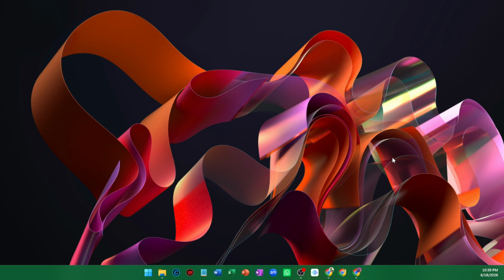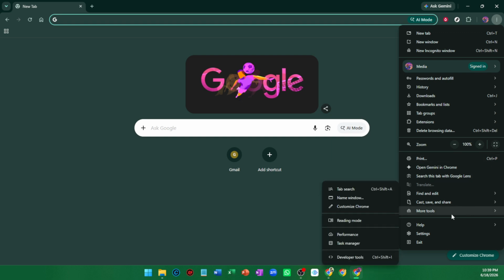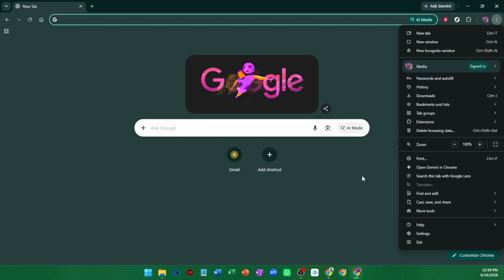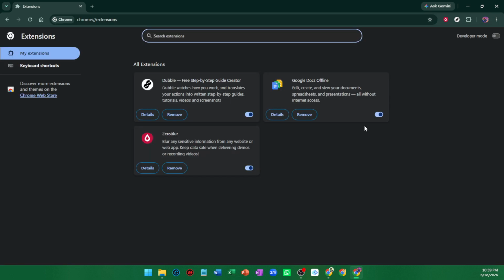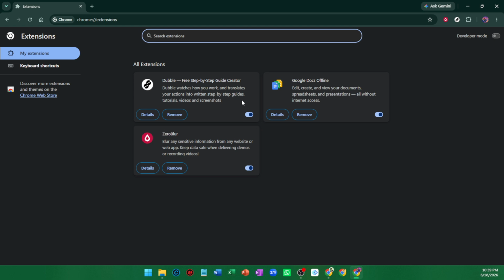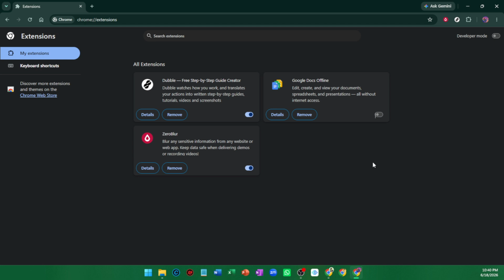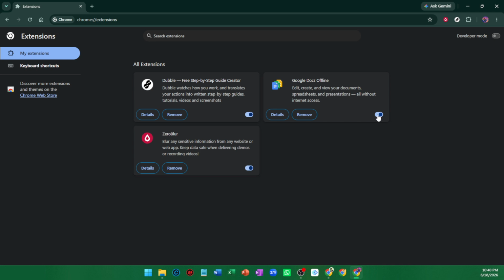How to Disable Chrome Extensions [2026 Guide]